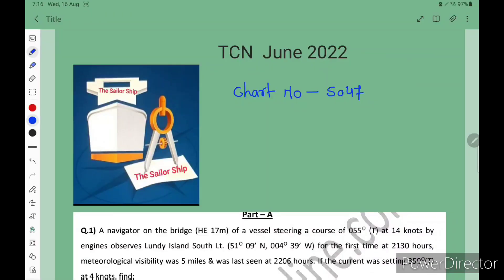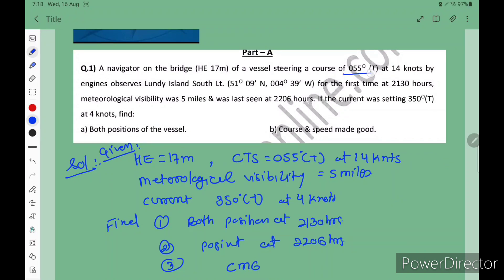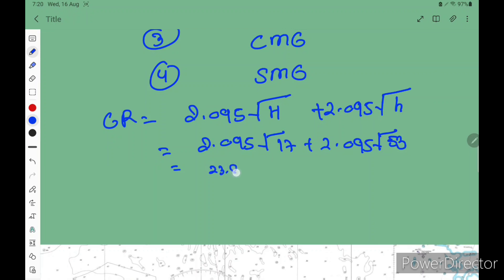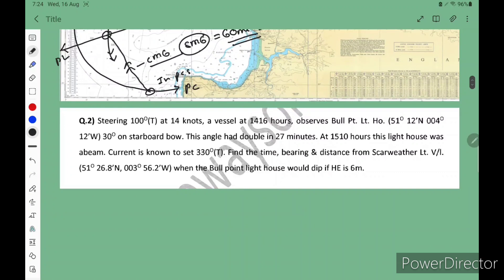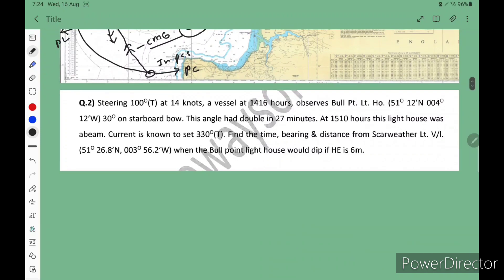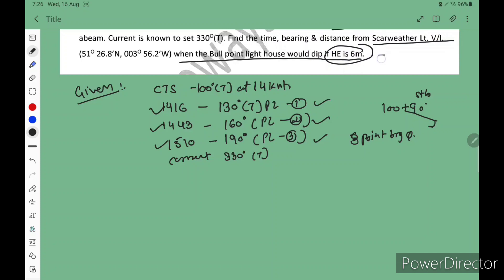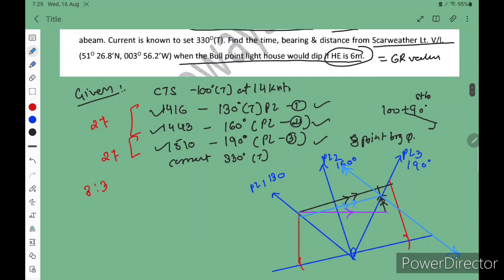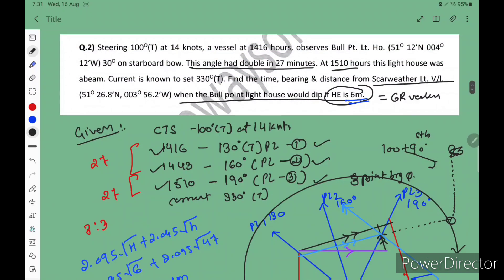TCN Chief Mate Phase 1 June 2022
Navigation
Chart Work
3 point brg
Doubling the angle bow
TCN June 2022